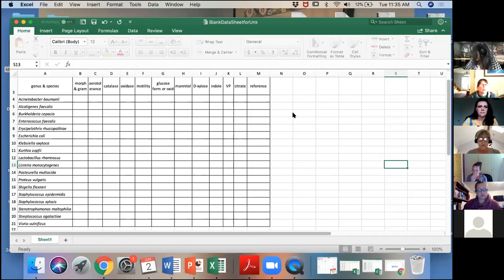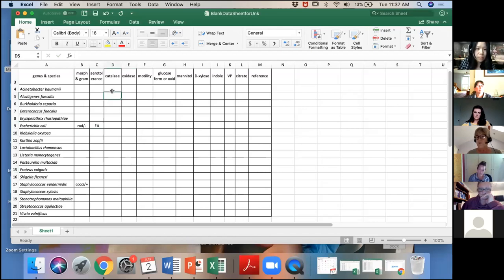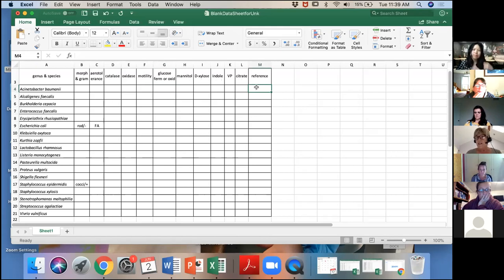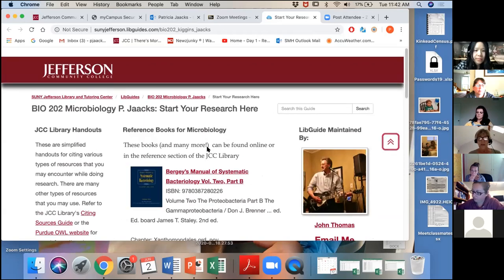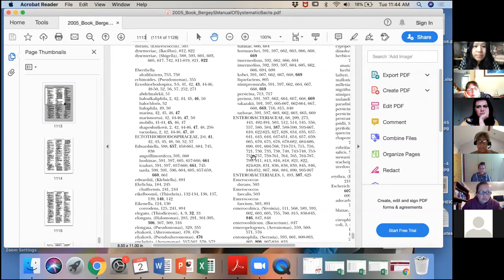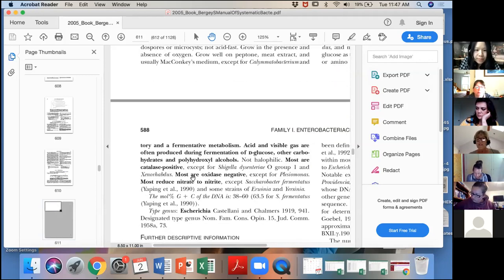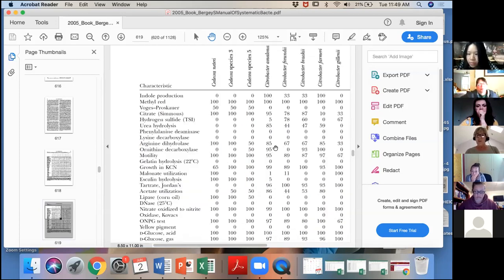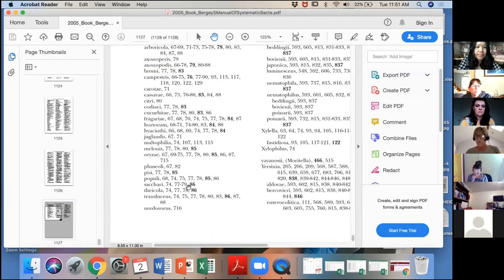lab discussion 6/2/20